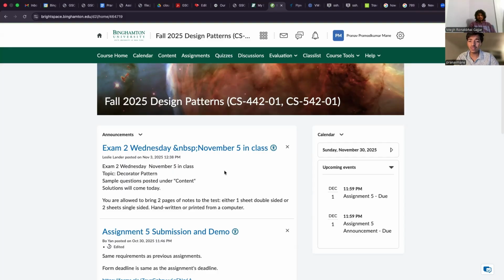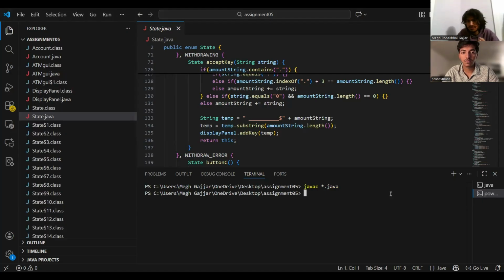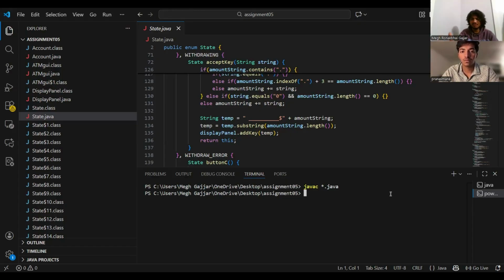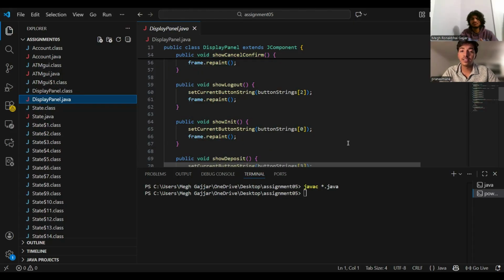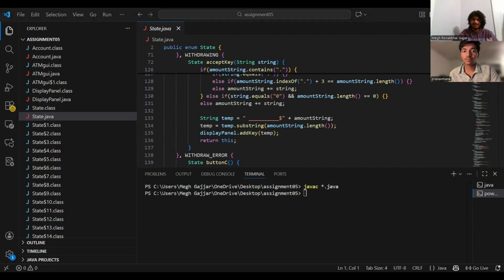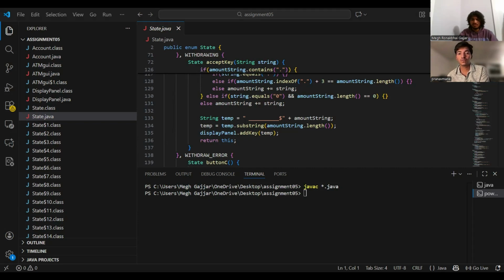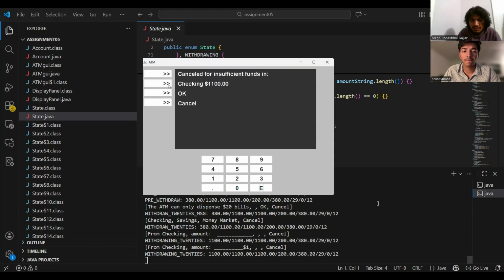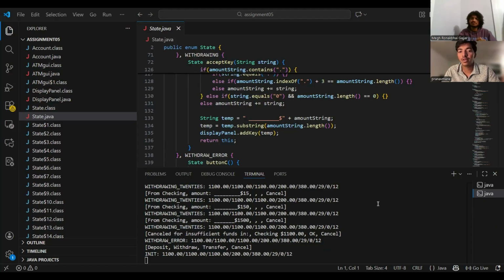Assignment05 Design Patterns Grp-27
Assignment05 Design Patterns
Group-27
Megh Ronakbhai Gajjar -B01108119
Pranav Pramodkumar Mane -B01094142 @PranavMane-e6v